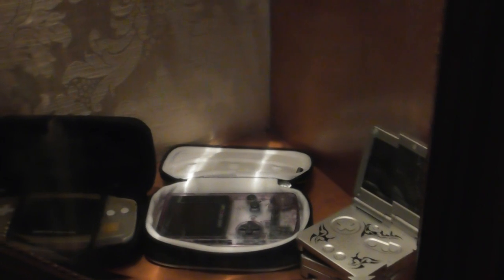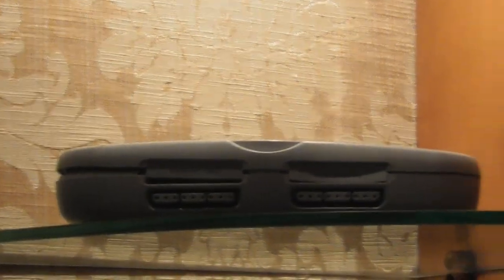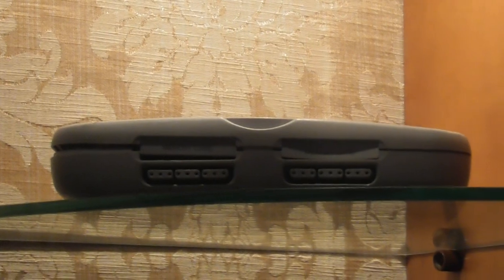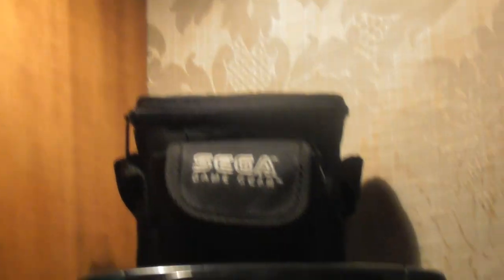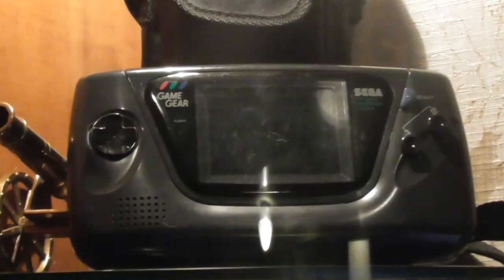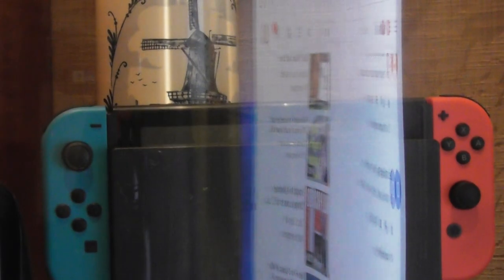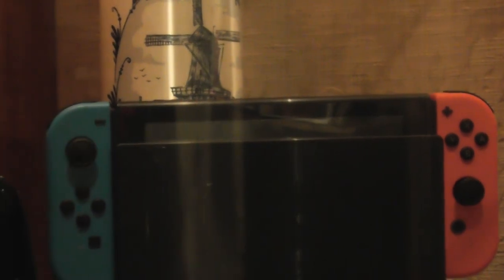what i have done with my wardrobe